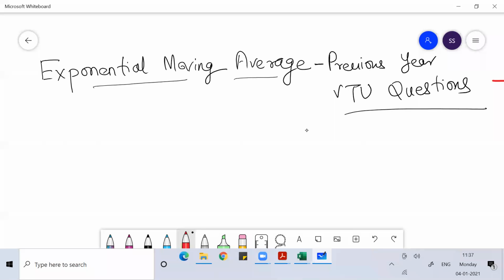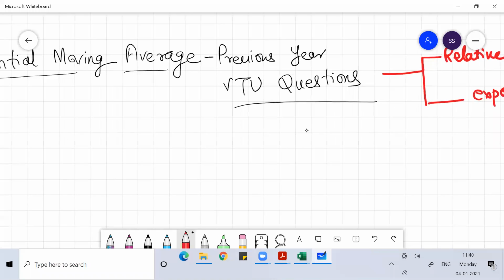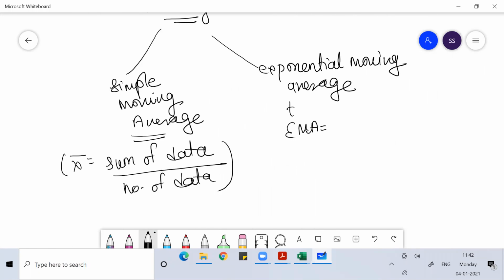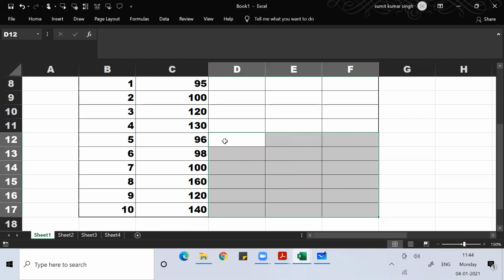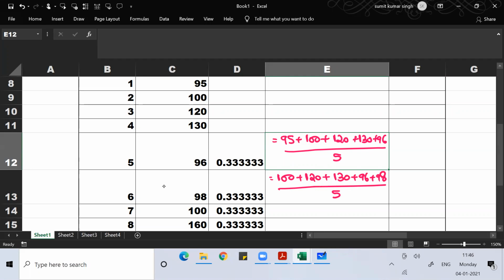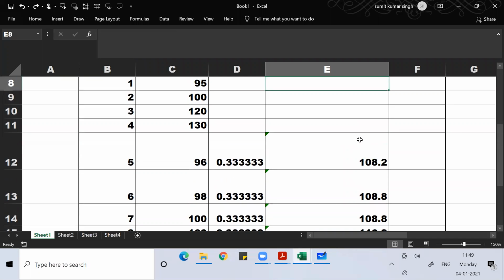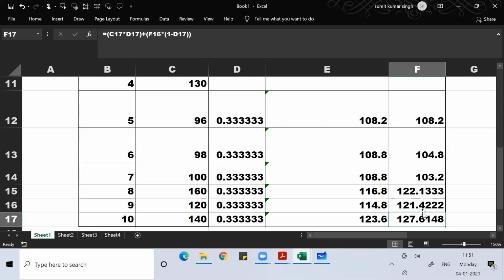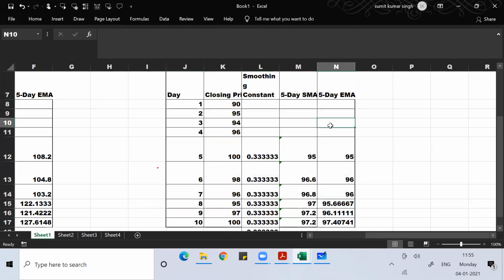Exponential Moving Average Technical Analysis Investment Management VTU Previous Year Questions